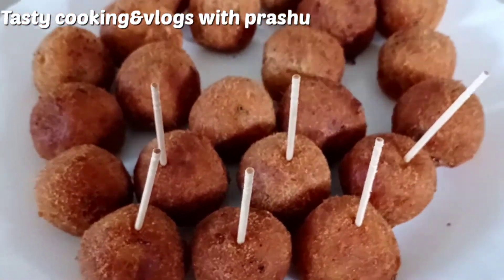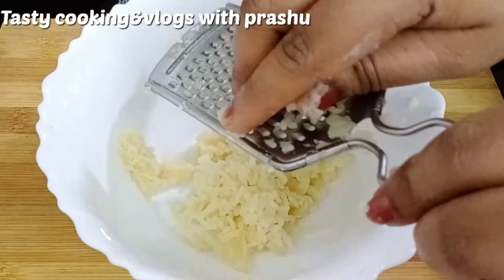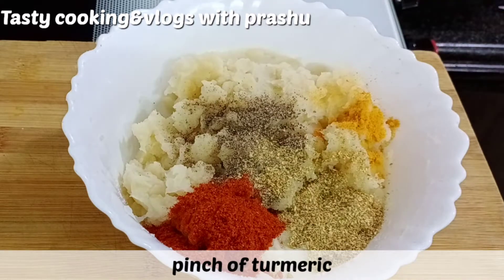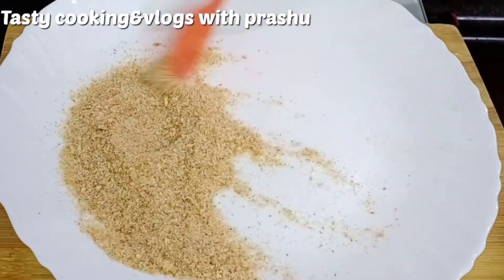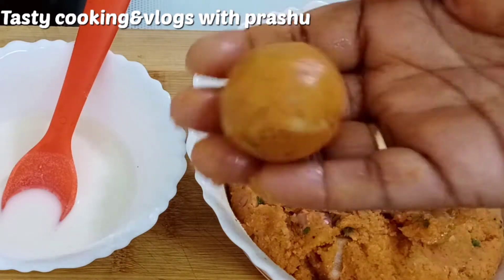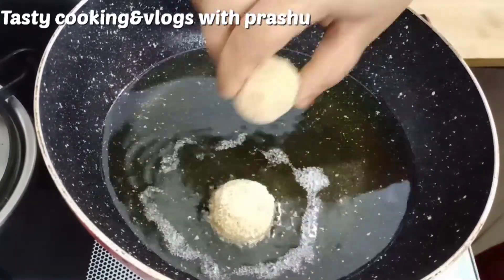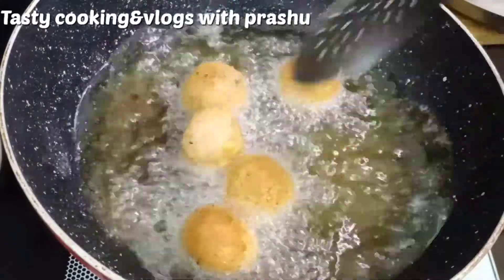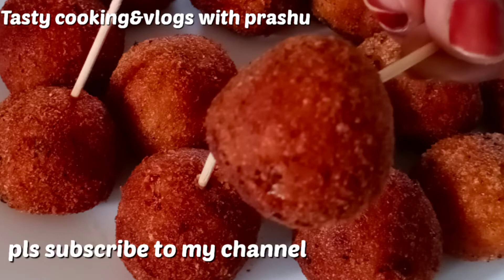Tasty potato lollipops స్నాక్స్ తినాలి అనిపించినప్పుడు ఈవిధంగా బంగాళదుంపతో చేసుకొని రుచి చూడండి చాలా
potato lollipops స్నాక్స్ తినాలి అనిపించినప్పుడు ఈవిధంగా బంగాళదుంపతో రుచికరమైన lollipops నీ చేసుకొని రుచి చూడండి చాలా బాగుంటాయి evening snack recipe in Telugu|Tasty cooking&vlogs with prashu